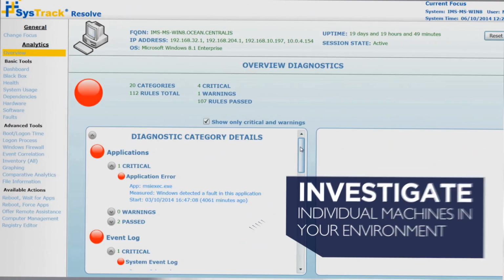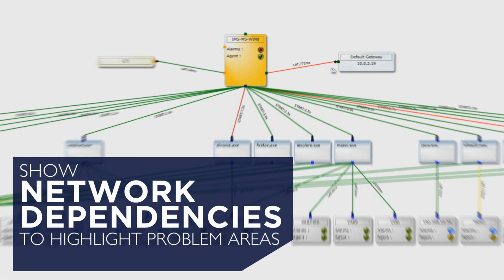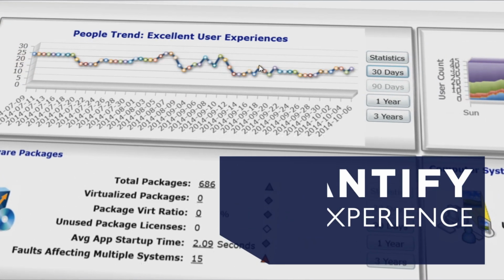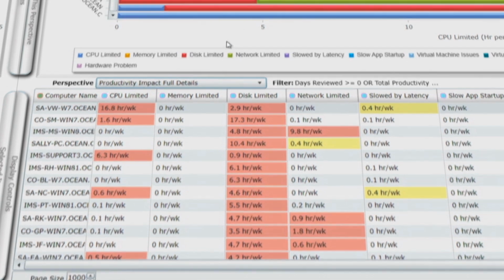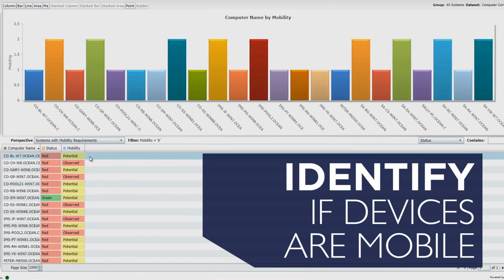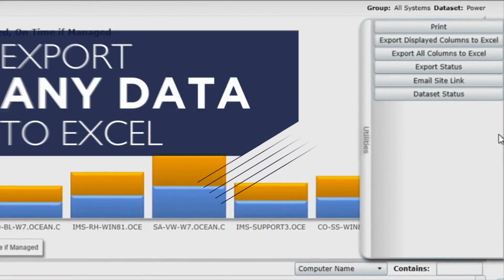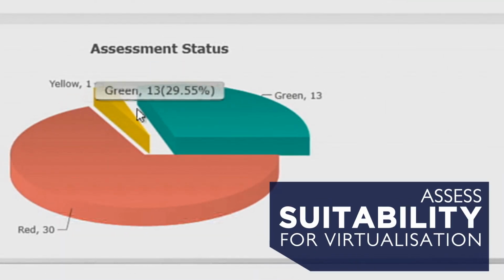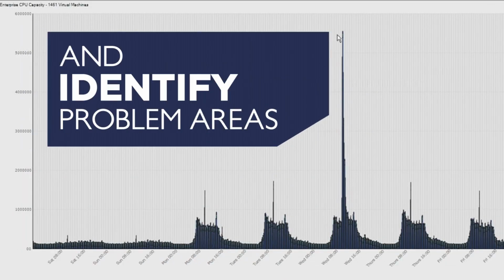Lakeside SysTrack: Actionable insights delivered by Centralis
See how Lakeside SysTrack can provide you with actionable insights into your environment, from a user and business perspective - aiding incident resolution, service improvement, resource management and planning for change.